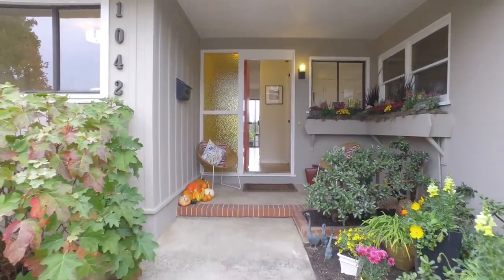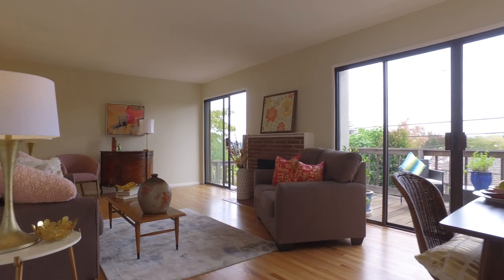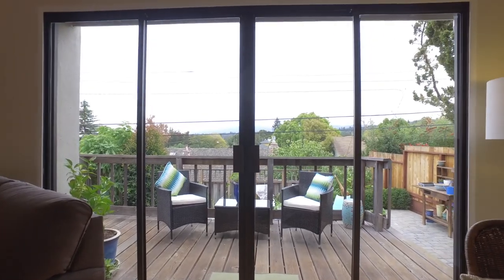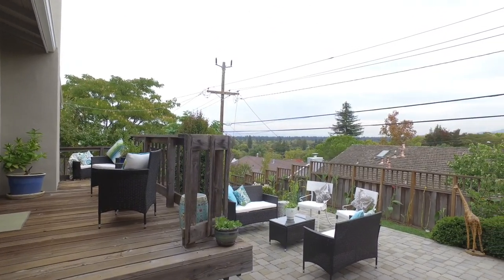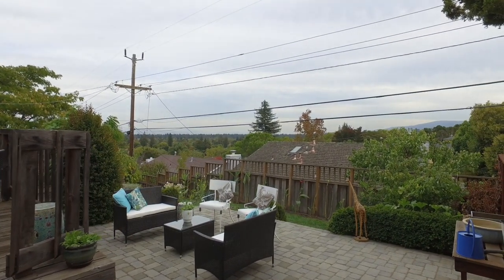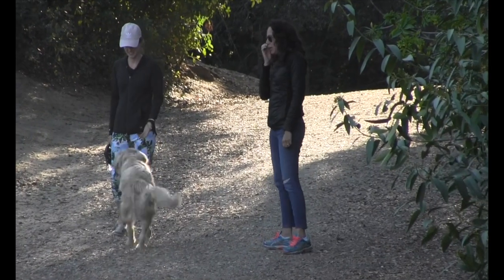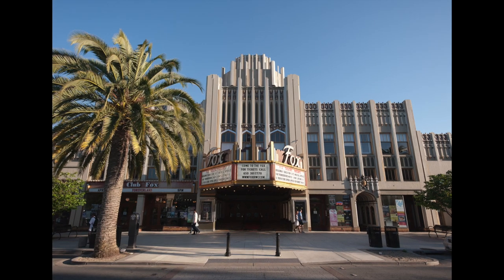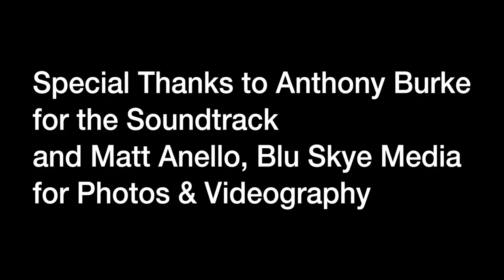1042 Chesterton Ave, Redwood City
This video is about 1042 Chesterton Ave, Redwood City, video provided by agent, some footage provided by Blu Skye Media, Inc.